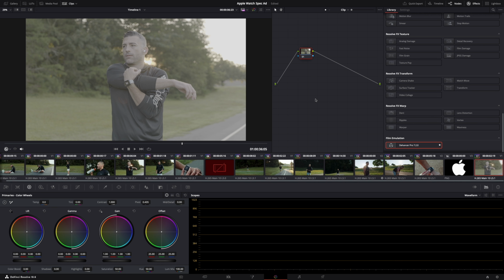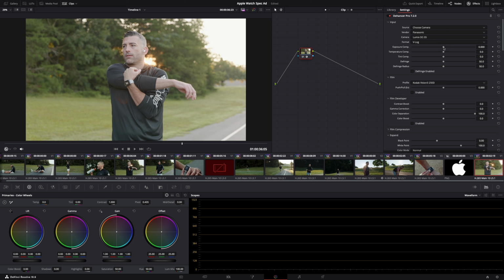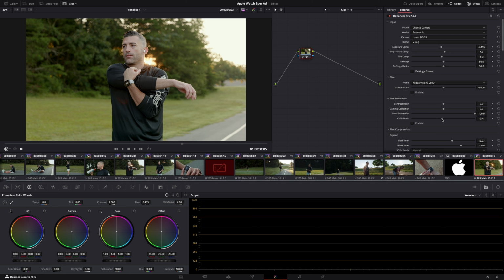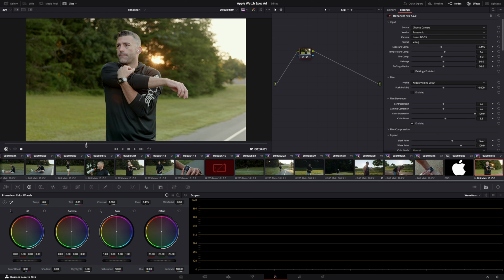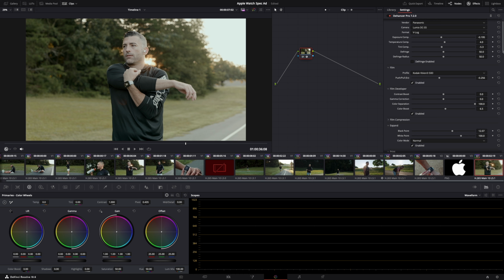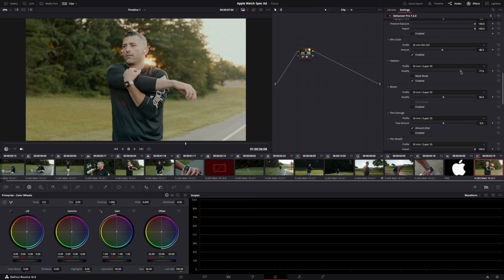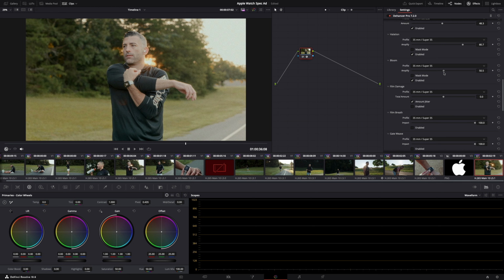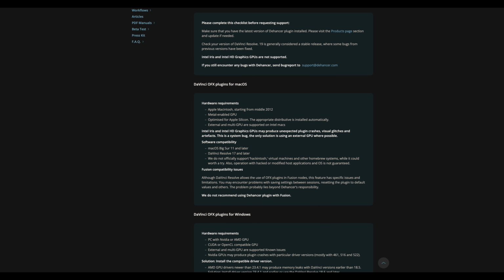Dehancer: A Filmmaker's Review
Hey everyone! Today I'm checking out Dehancer, a software that lets you turn your digital photos and videos into cinematic masterpieces. It's like having your own personal film lab! I'm going to dive into the different film profiles, effects, and color grading options to see how it can transform my footage. Let's see if Dehancer can give my content that authentic film look.